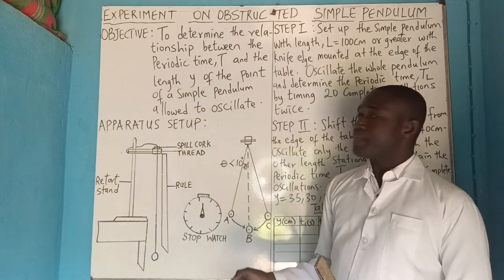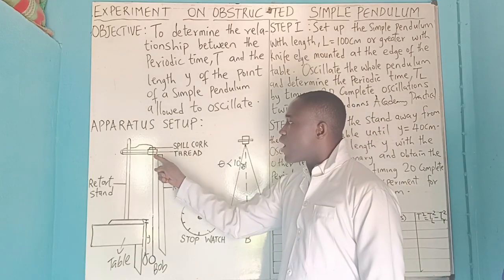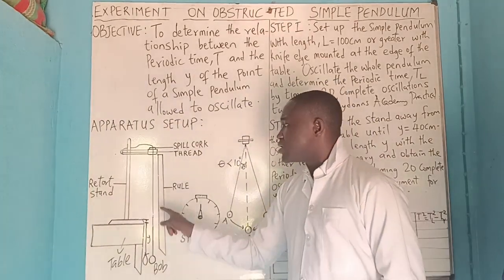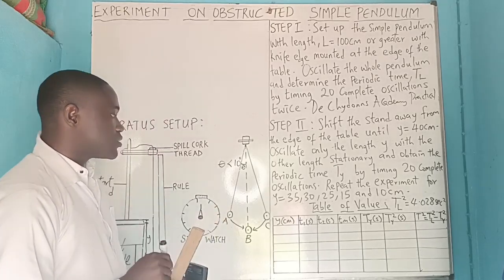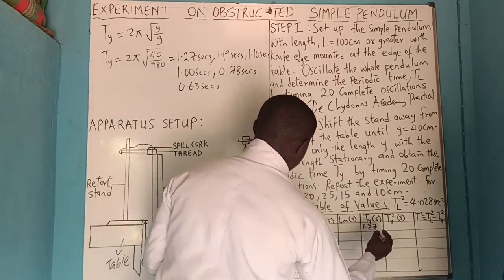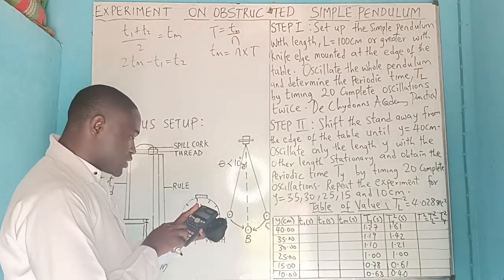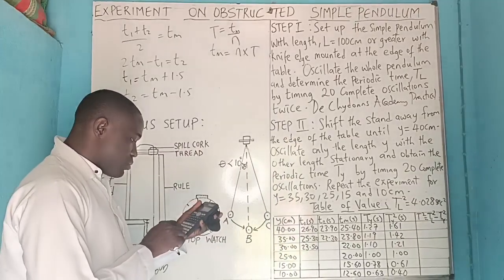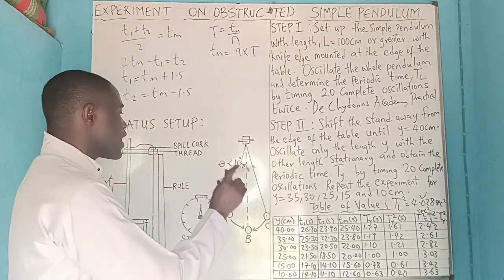Experiment on Obstructed simple pendulum